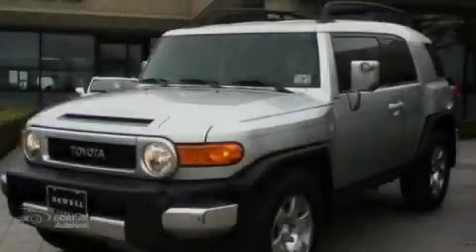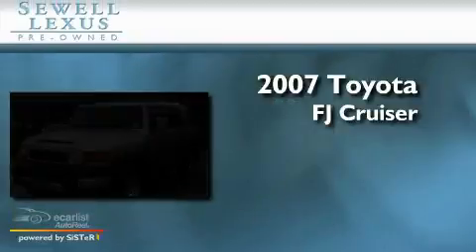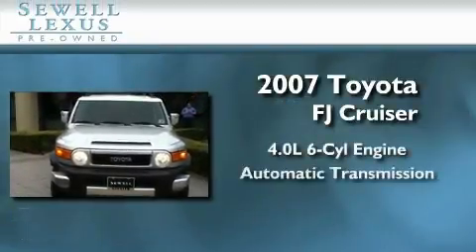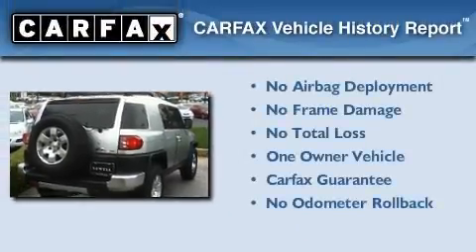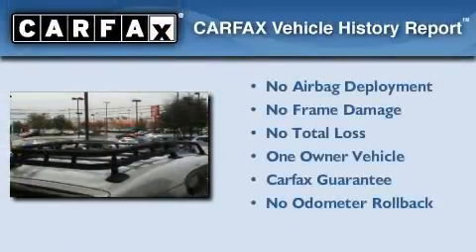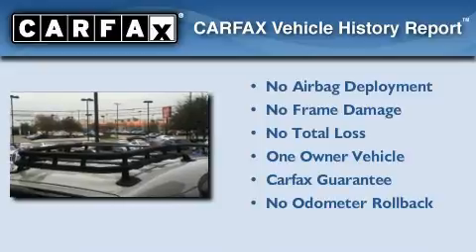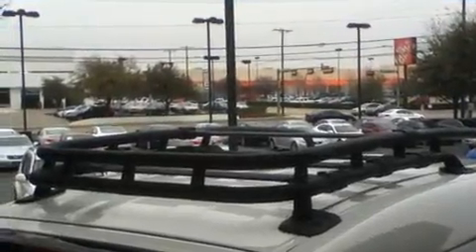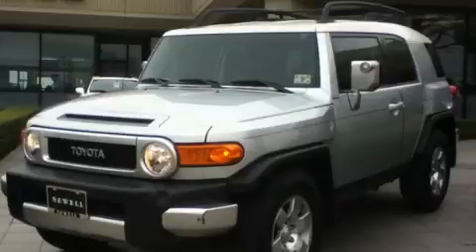2007 Toyota FJ Cruiser Dallas TX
Year : 2007

 Make : Toyota

 Model : FJ Cruiser

 Engine : 4.0L DOHC SFI 24-valve V6 engine

 Trans . : Automatic

 Exterior : Silver

 Miles : 93,554

 Interior : Gray

 6211 Lemmon Ave

 Mission

 Values

 Preowned 2007 Toyota FJ Cruiser Dallas TX